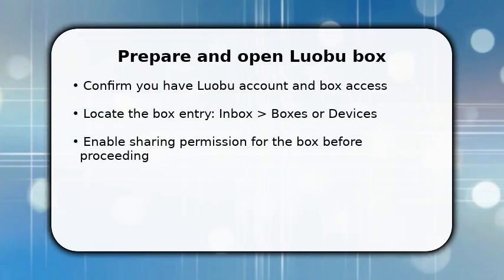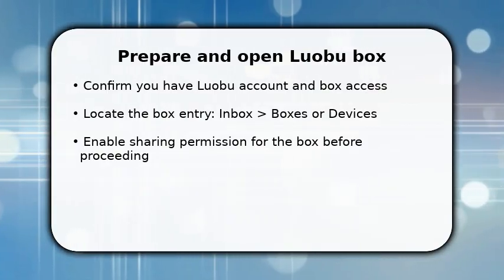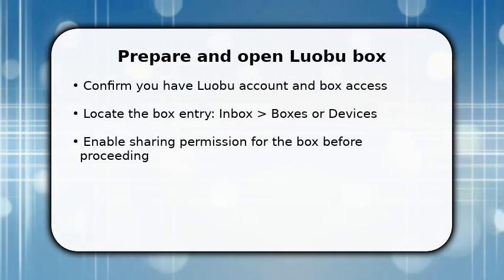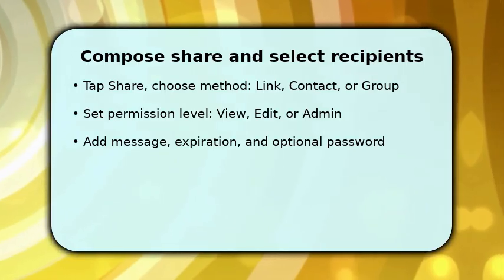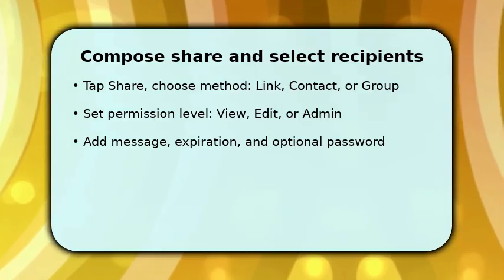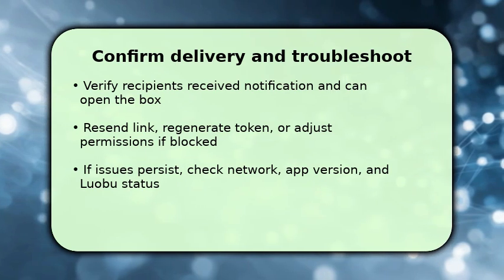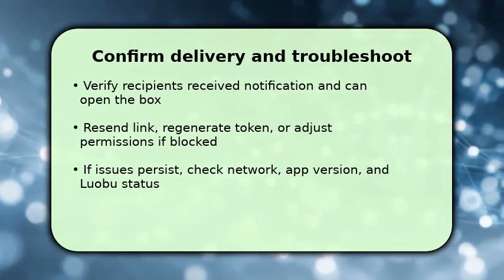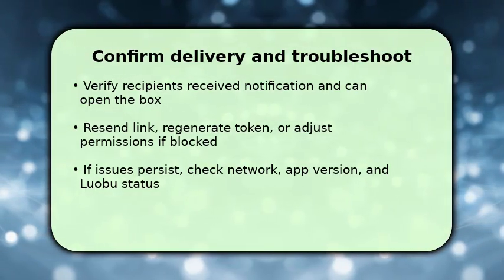How to Share Box Info in Luobu (updated)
Discover the essential steps for sharing box information within Luobu, a comprehensive guide to streamline your data exchange process. Learn about compatibility checks and best practices in this updated video tutorial.

how to share, box info, Luobu integration, data exchange, compatibility check, best practice, updated guide, streamlining information sharing, video tutorial